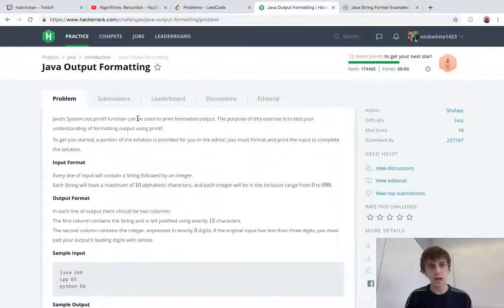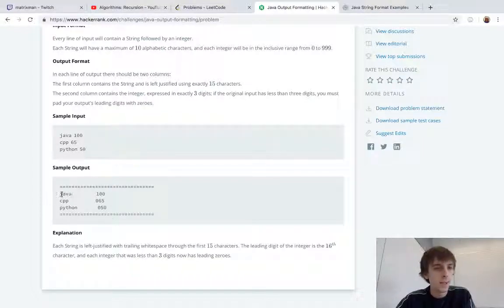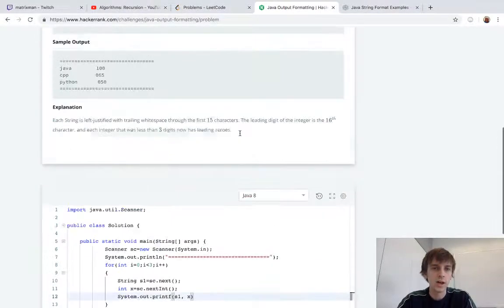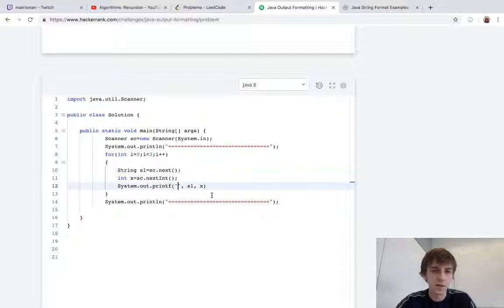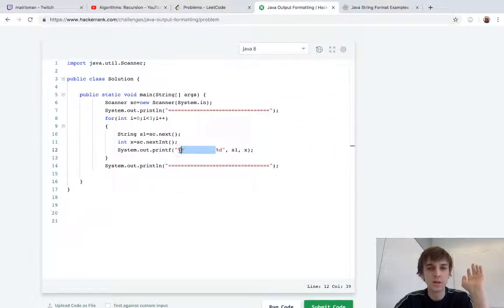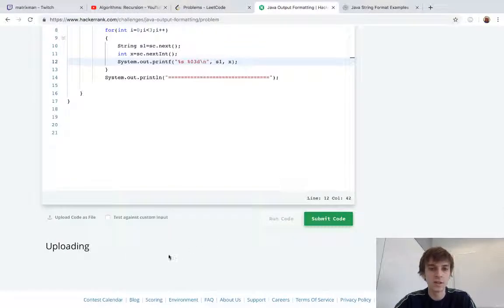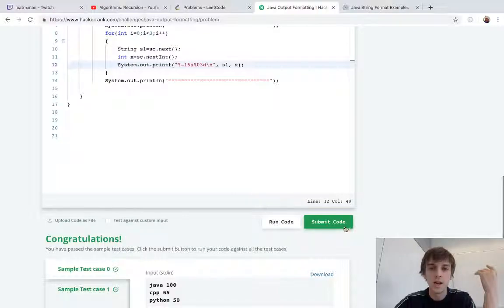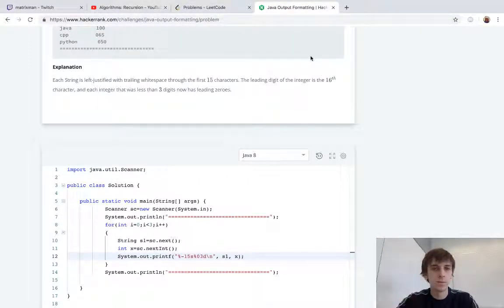HackerRank Java - Java Output Formatting Solution Explained